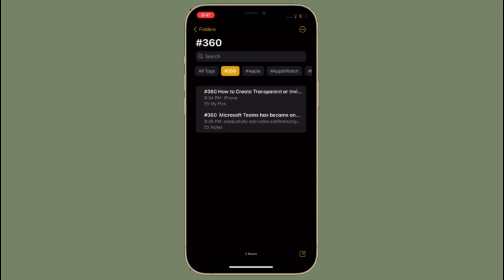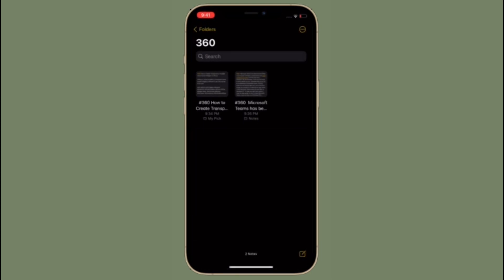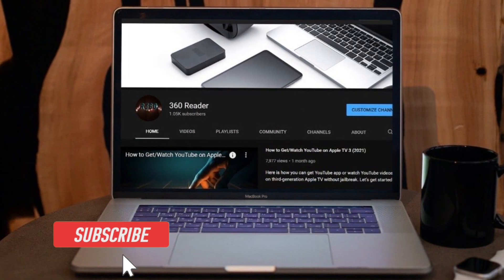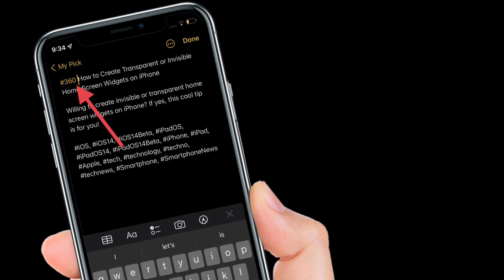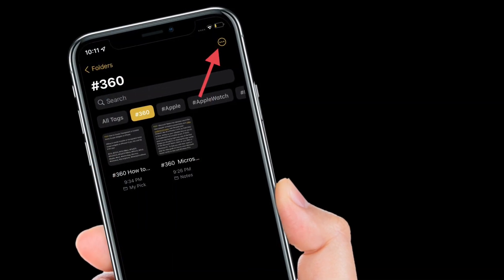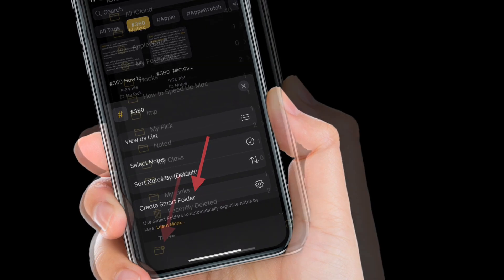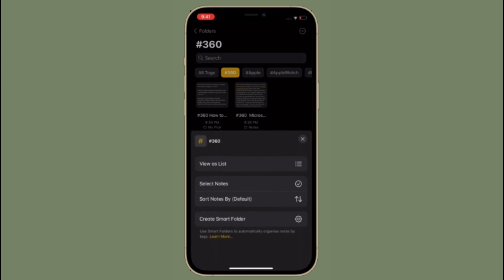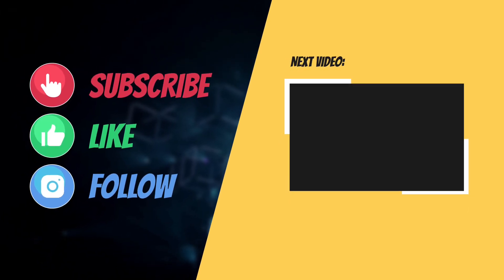How to Organize Notes with Tags in iOS 15 on iPhone and iPad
Here is how you can organize notes with tags in iOS 15/iPadOS15 on iPhone and iPad. Let’s learn how to use tags in Apple Notes app on iPhone and iPad!